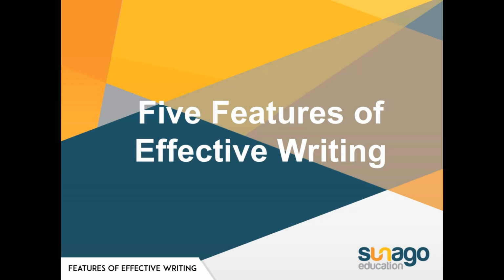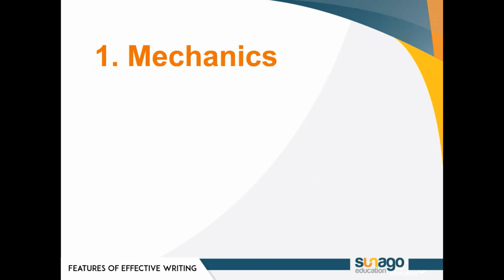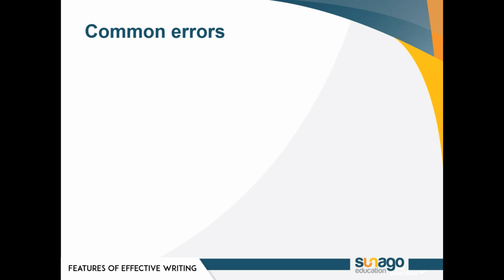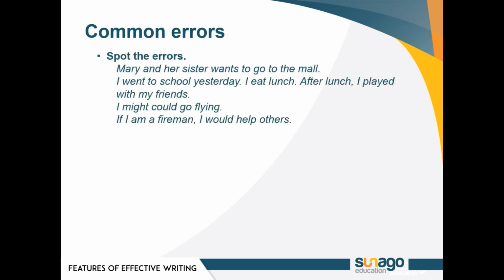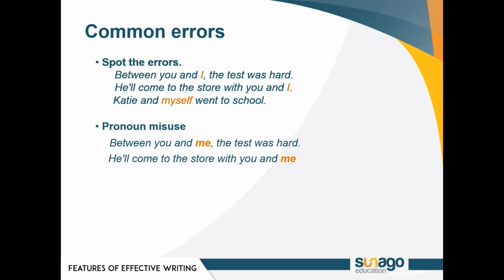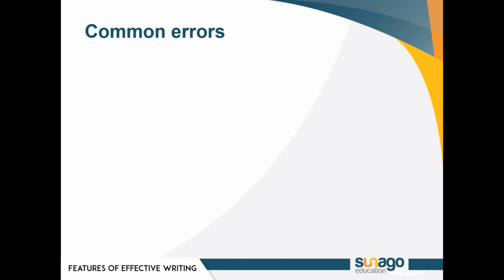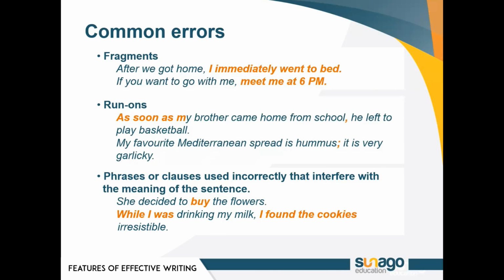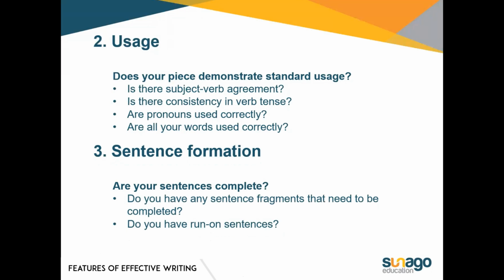Conventions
Features of Effective Writing
1. Focus
2. Organisation
3. Support and Elaboration
4. Style
5. CONVENTIONS